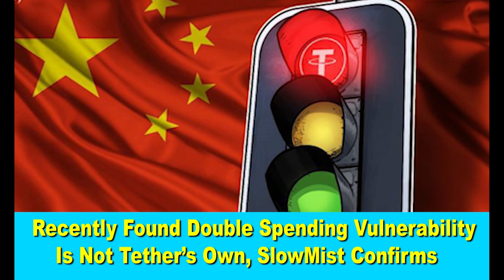Recently Found Double Spending Vulnerability Is Not Tether’s Own, SlowMist Confirms,Hk Reading Book,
hot news,
hot hot news,
hotnew,
current news,
latestnews,
news today,
latest news today,
news update,
news updates,
news updates,
Happening Now,
Breaking news today,
Hk Reading Book,
Happening Now,
news updates,